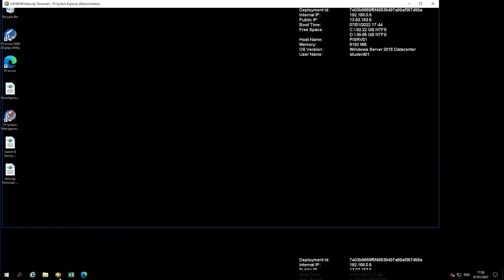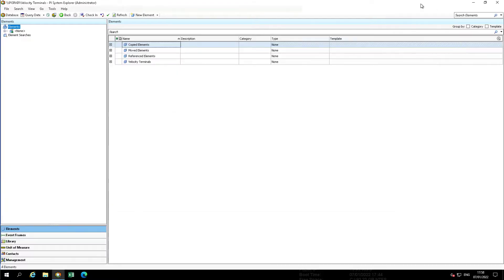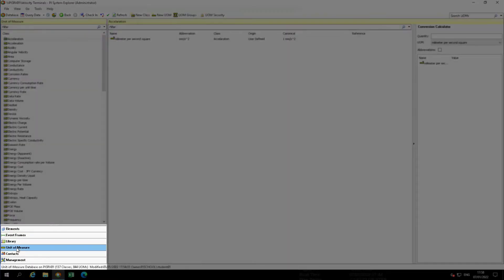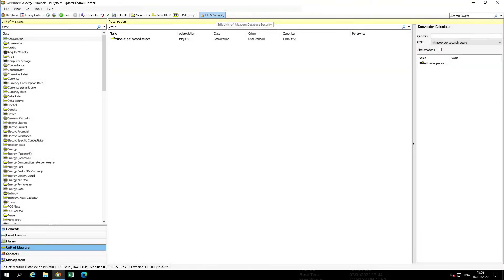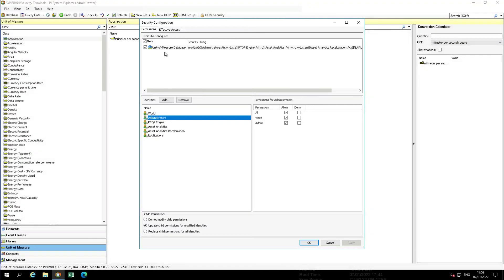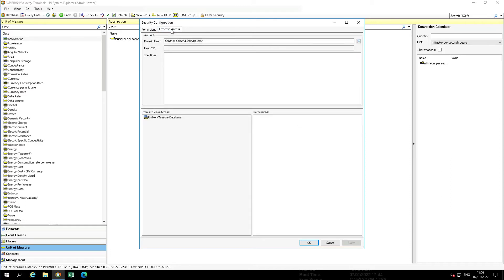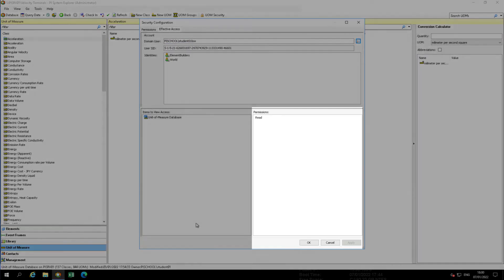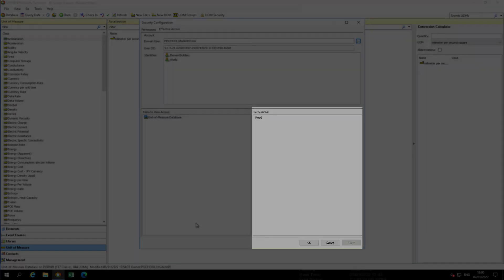Asset Framework: Beyond the Basics - UOM Database Security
00:00 Overview
00:21 Investigate current UOM DB Security
00:50 View effective permissions for student01low

This video is part of a larger class and can be purchased